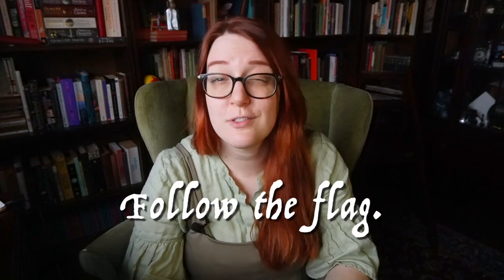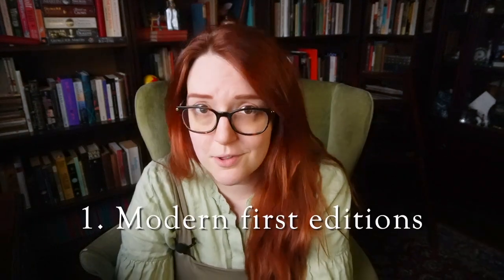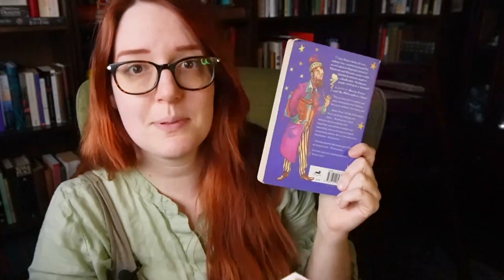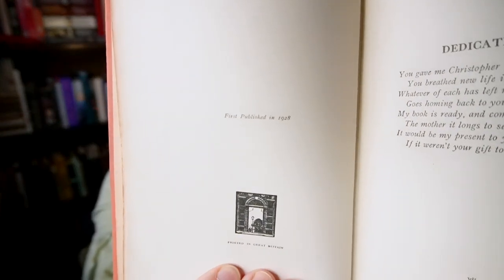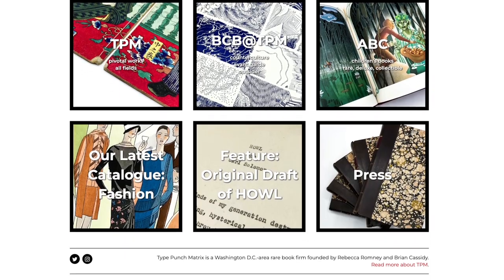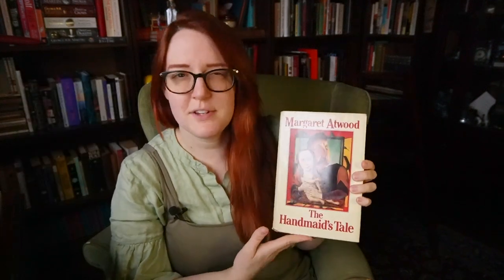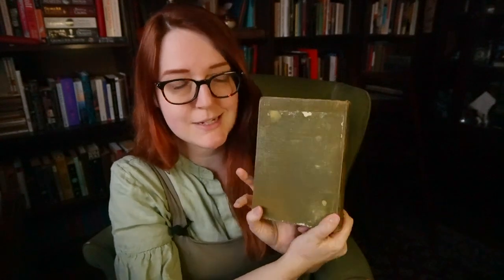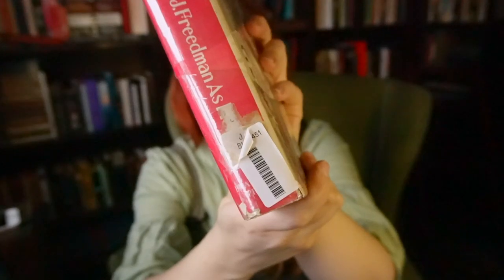Book Collecting for Beginners (Part 2): First Editions & Book Conditions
Anyone can be a book collector! Don’t believe me? Well, in this trilogy of videos, I hope to prove you wrong. In this series, you can learn:

What is a book collection and what differentiates it from a mere accumulation of books?
Several ideas to kickstart your own collection, suiting any budget or space.

Part 2:
Information and advice regarding one of the more popular forms of collecting - first editions.
Considerations for the condition of a book.

Where to look for books for your collection.
I share my secret weapon for finding the perfect book at the best price!

Introduction 00:00
What is a (true) first edition? 01:48
Follow the flag 02:45
Why care about first editions? 03:28
“Faux” first editions 04:30
Tips for collecting true first editions 06:09
- Modern first editions 06:17
- Follow the flag (books published in your country) 07:40
Condition - things to consider (completeness) 09:30
- Dust jackets 11:30
- Setting your condition standards 12:54
- Ex-library books 16:22
Conclusion 17:10
Bloopers 17:46

CREDITS

CONTACT JESS

SUPPORT JESS

THIS MOMENT...

📖 I am currently reading:
- Lord of the Flies, William Golding
- Harry Potter and the Cursed Child, J. K. Rowling, Jack Thorne, and John Tiffany
- Brave New World, Aldous Huxley (audiobook 🎧)